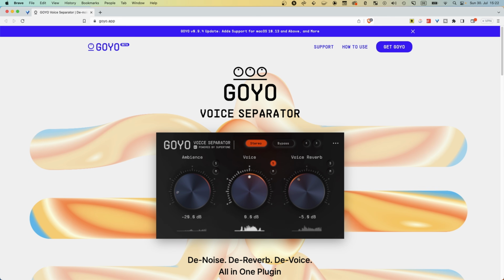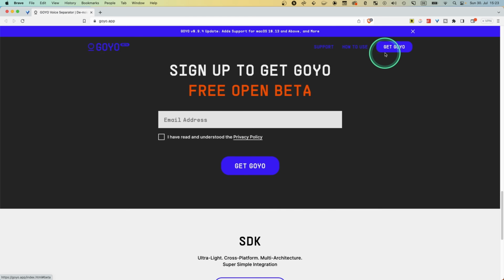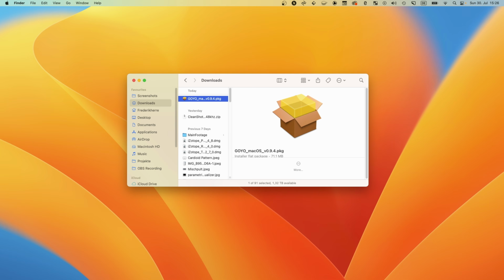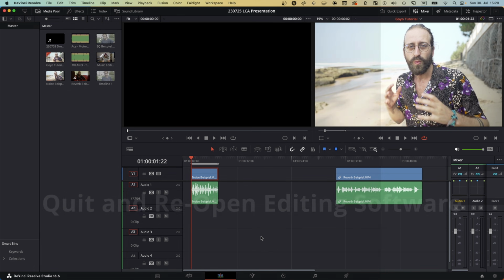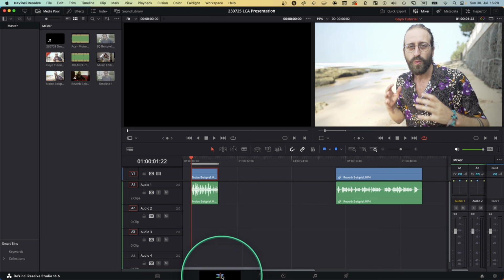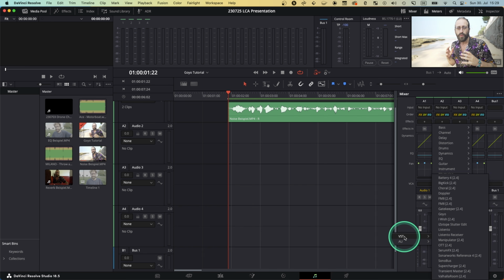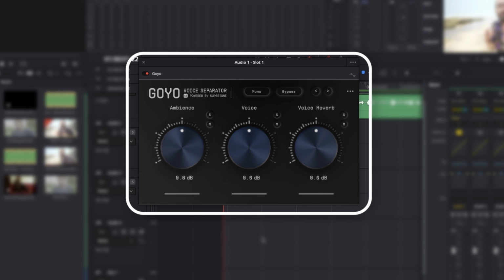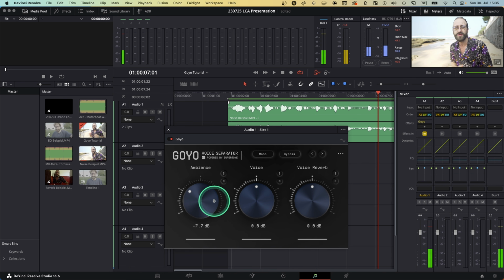How Filmmakers fix Dialogue with: Supertone Clear (former Goyo) Tutorial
Introducing "Supertone Clear" (formerly known as Goyo), the simple audio plugin that's about to transform the way you handle your voice recordings in your content creation and filmmaking projects! This comprehensive tutorial dives into the enhanced capabilities of Supertone Clear, showcasing how it brilliantly isolates dialogue and banishes reverb and noise, providing you with crystal clear sound.

NOTE: Goyo is called Supertone Clear now and they plan to release it in November. But it will cost around 100$. So it is not free anymore unfortunately. I hope you find some useful information in this video anyways!

🔥 I plan to have weekly calls to talk about a topic I think is important
🔥 + you get to ask me questions too

Equipment:

Camera:
- Sony A7IV

Lenses:
- Sony 20mm F1.8
- Sony 24-105mm F4.0

Sound Equipment:
- SoundDevice MixPre 10II
- Shure SM7B

Software:
- Davinci Resolve
- Supertone Clear (Goyo)
- Pro Tools (Audio Post Production)
- OBS

Chapters

00:00 What to expect!
00:29 How to download
01:14 Where to find the Plugin
02:01 User Interface
02:44 Ambience Knob
04:31 Voice Reverb Knob
05:55 Problems!!
06:49 Join my Audio Community!

Thank you for tuning in! See you down the road :)